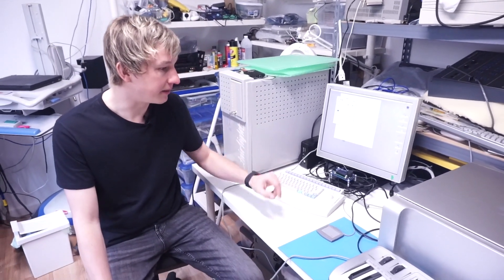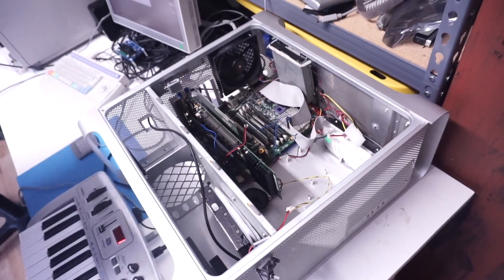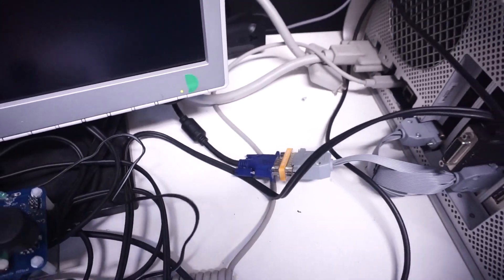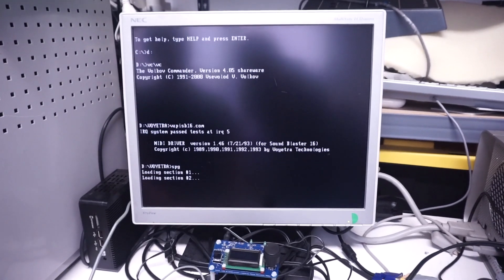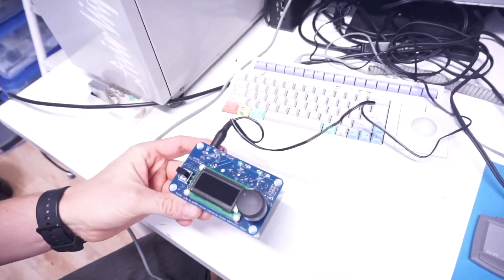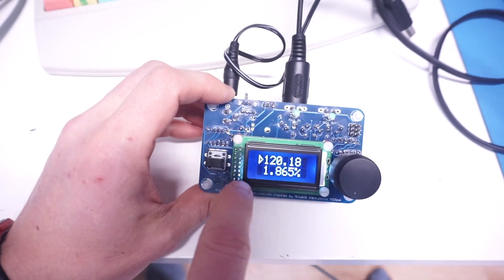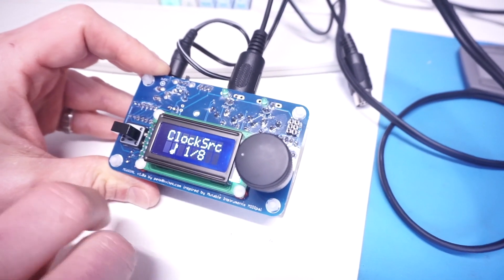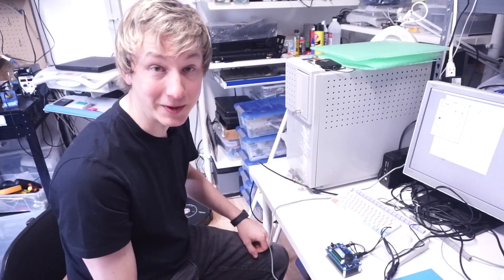Running Voyetra Sequencer Plus Gold on a Mac PC Compatibility card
That was an experiment to test Voyetra on PC Compatibility card inside a PowerMac to prove MIDI is fully working and supported.